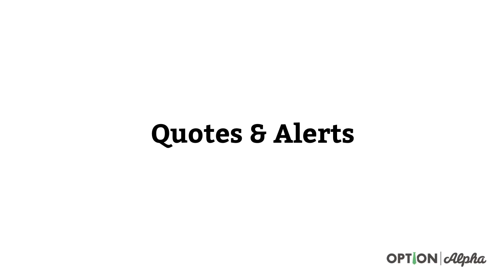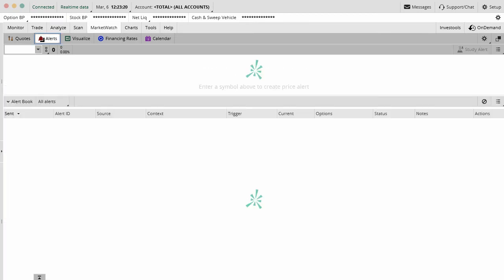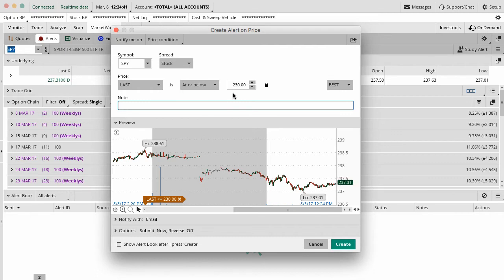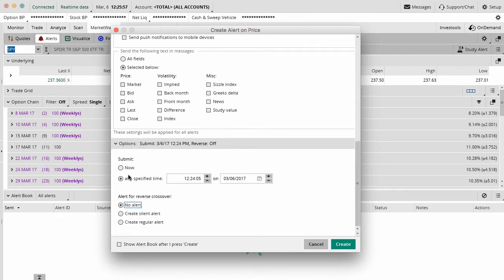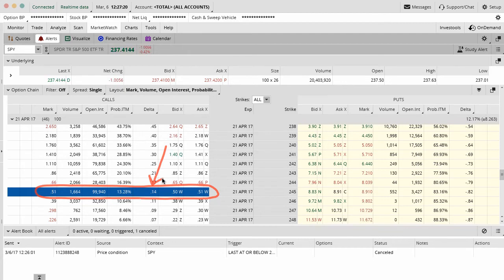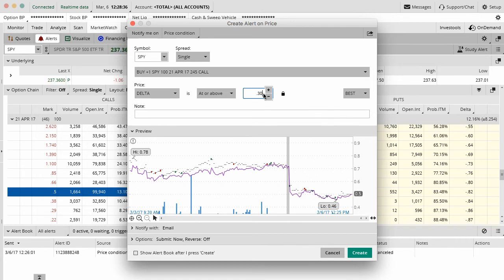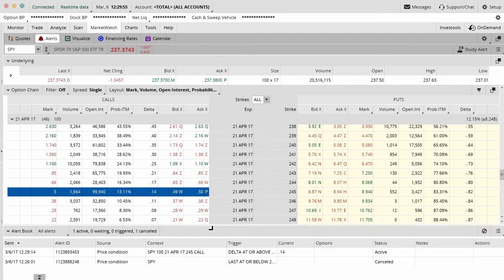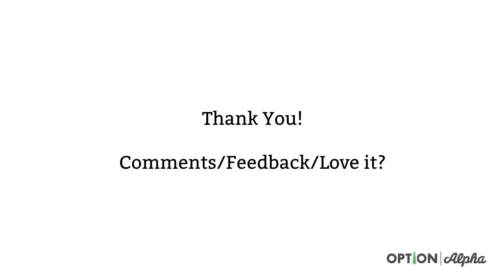Setting Up Option Price & Delta Alerts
- Email and text alerts are now possible inside the thinkorswim platform and setting these up can be very complicated. Lucky for you, we've put together this quick training lesson and show you how to use both option price and delta alerts for your trading strategy.